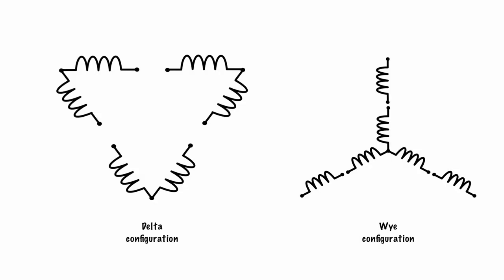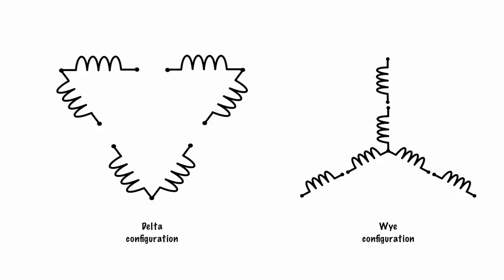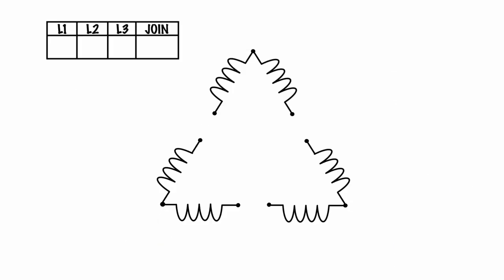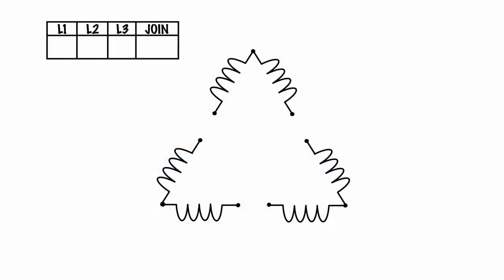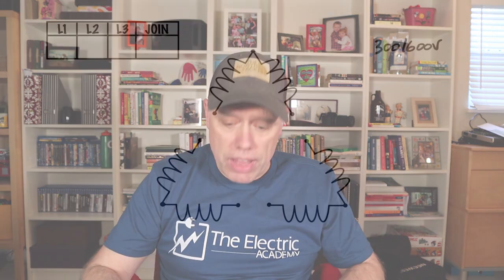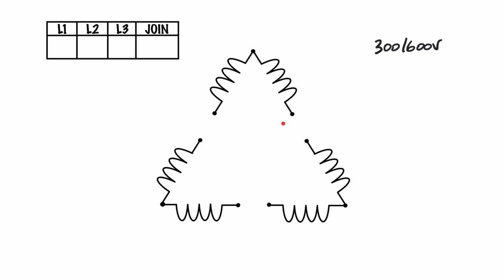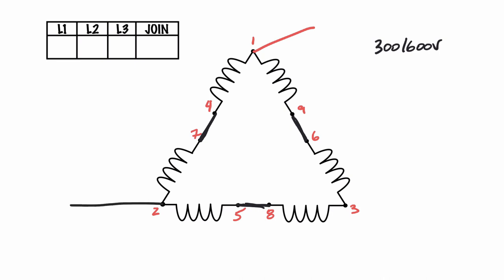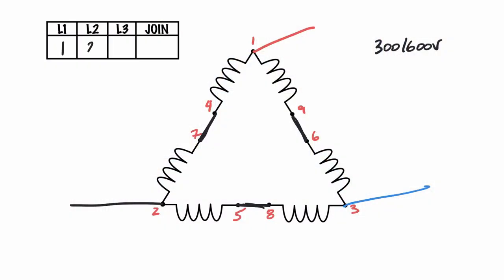NINE LEAD DELTA MOTOR CONNECTIONS: How to make the high voltage AND low voltage connections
Nine lead Delta motor connections demystified!  This video is the second in a 2 part mini-series on how to connect 3 phase motors.  In this episode, we walk through the Delta motor connections for both high and low voltage connections.  What motors do you commonly see in the field?